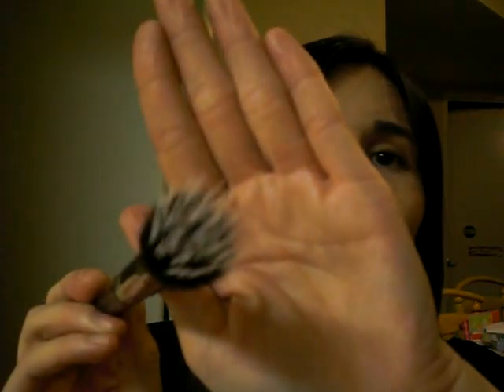ELF Daily Brush Cleaner: Review